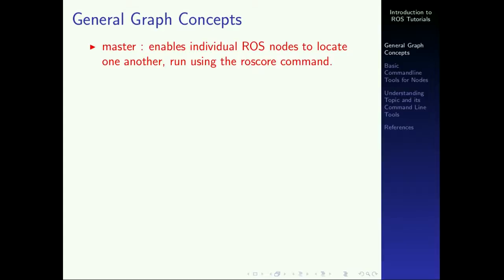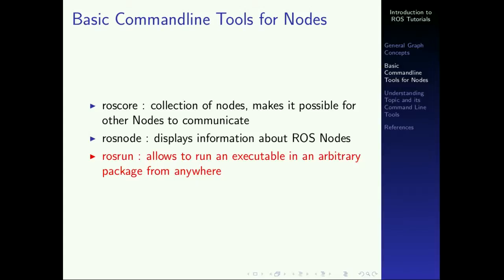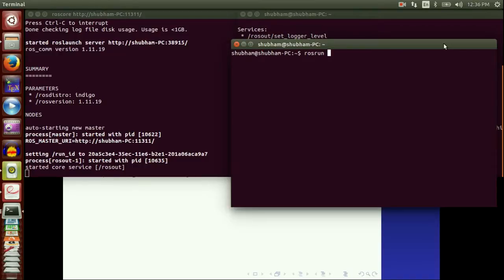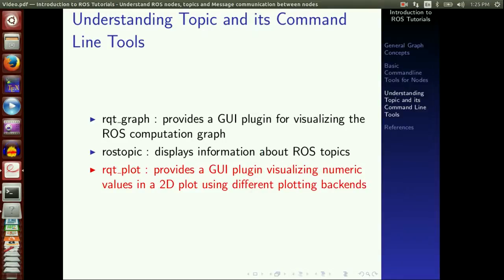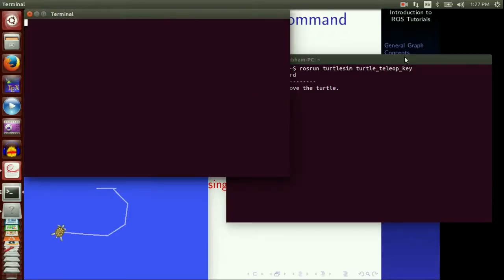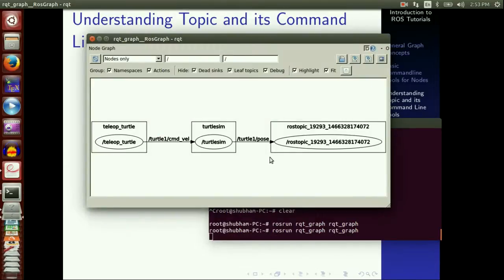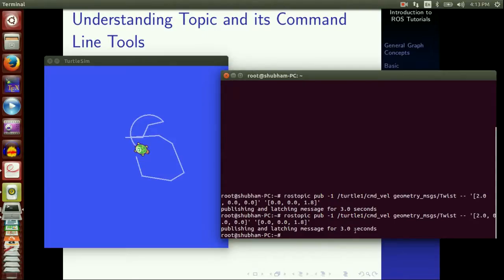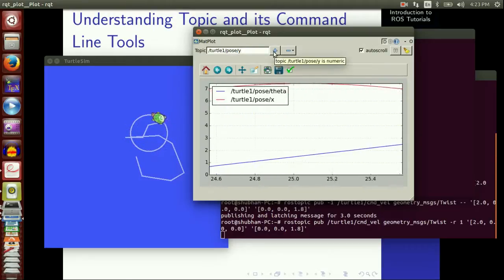3. Nodes, Topics and Communication between Nodes